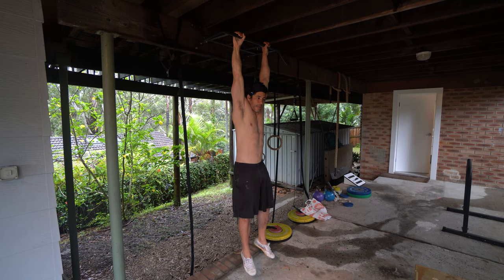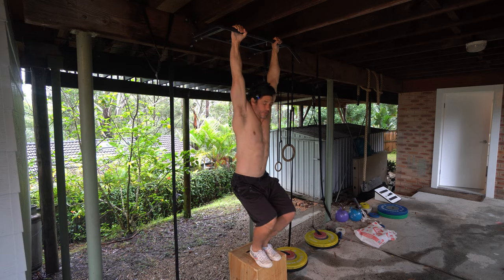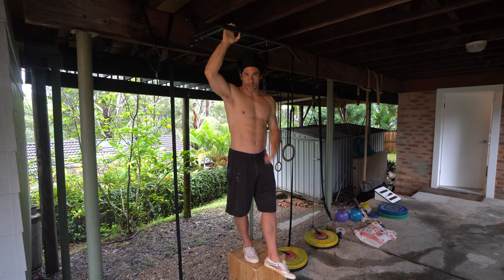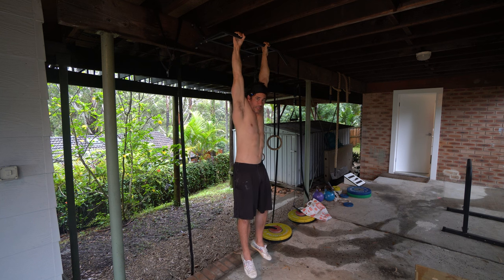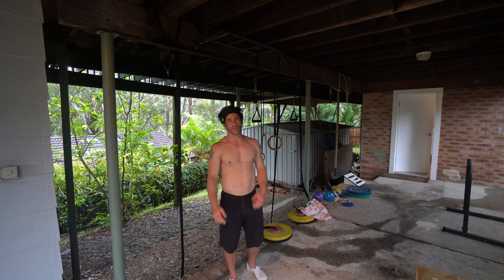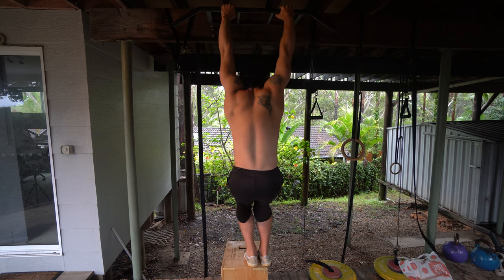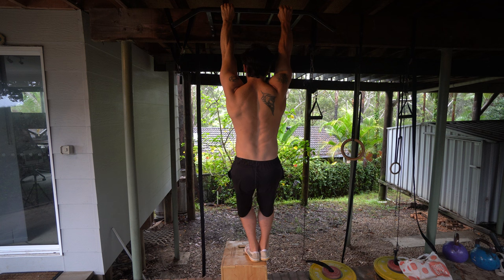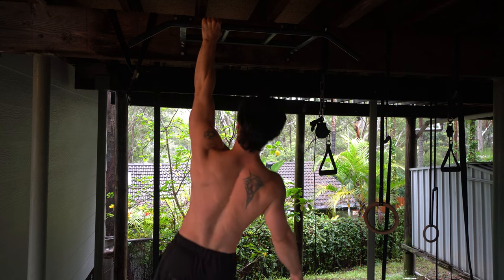How To Go From Beginner Hanging To Expert Level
If you can't hang at all and you want to improve your hanging, this guide will teach you how to include hanging in your workouts to fix shoulder pain, increase strength and shoulder mobility.

0:00 intro
0:25 how to chalk your hands for hanging
0:48 how to start hanging when you can't hang at all
1:25 beginner hanging workout, hold times
2:04 how often should you hang?
2:37 progressive to a passive hang
3:41 why your hanging is done at the start of your workout
4:17 progressing to active and passive hanging
4:35 active to passive hanging
5:12 how to learn active to passive hanging
7:33 hanging workout milestones for one arm hanging